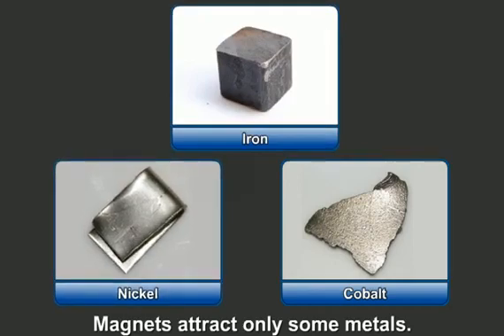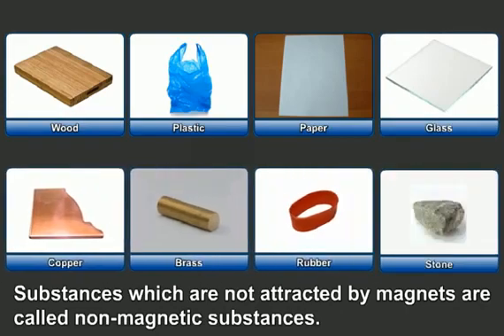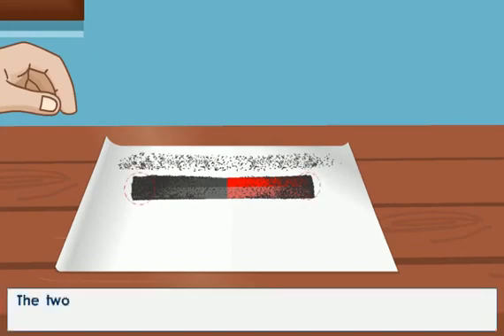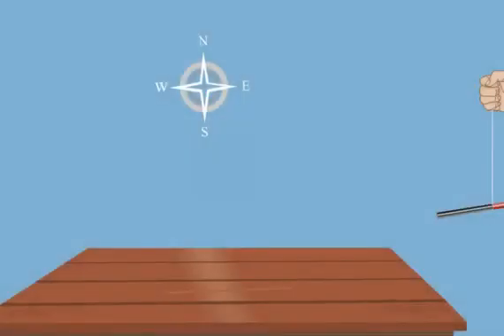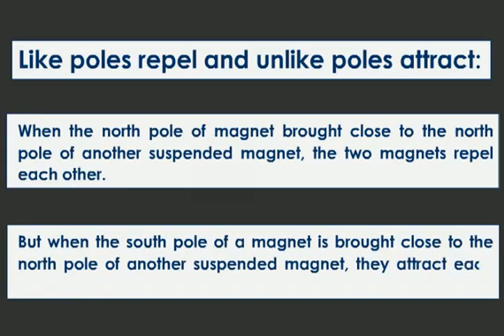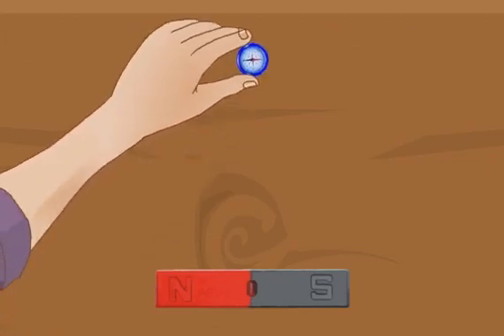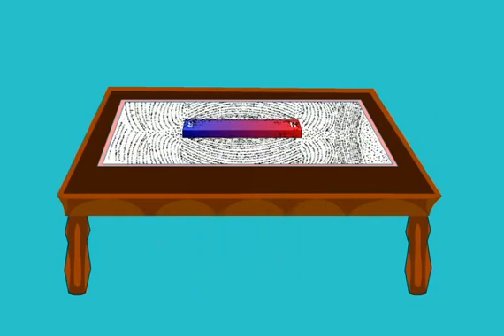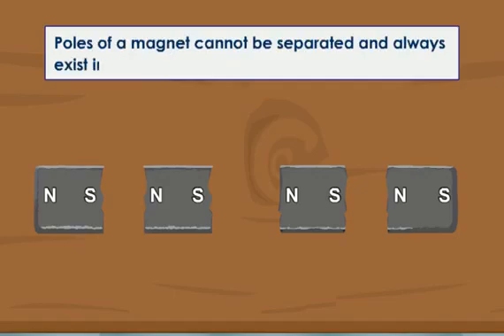24 March 2021